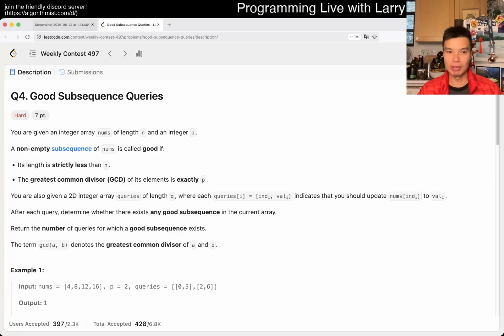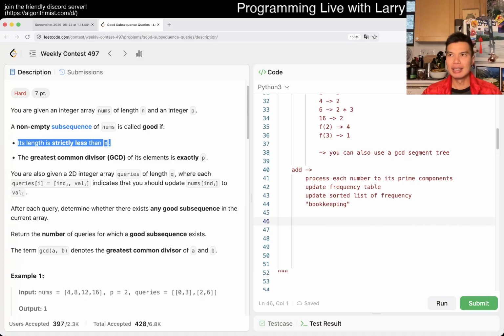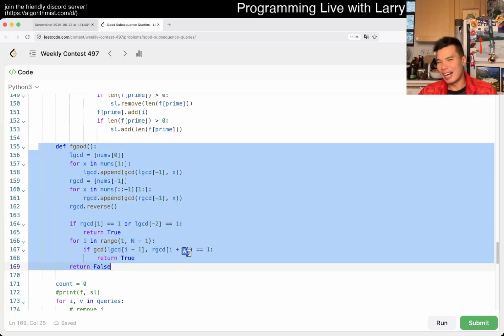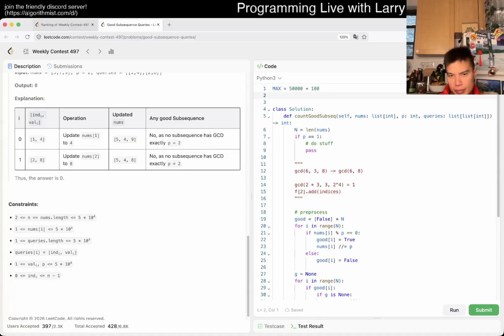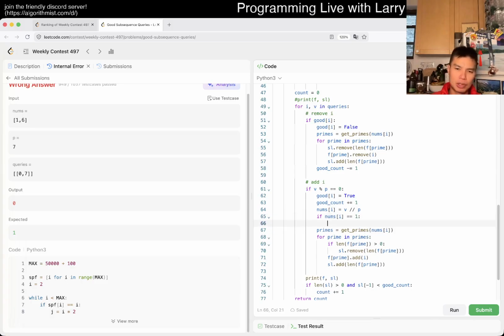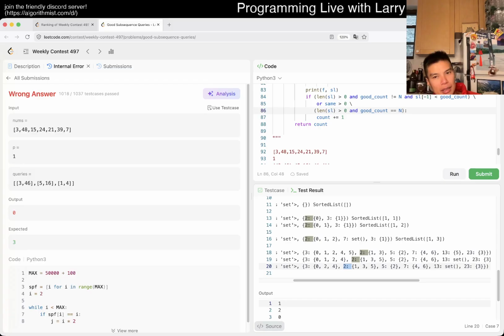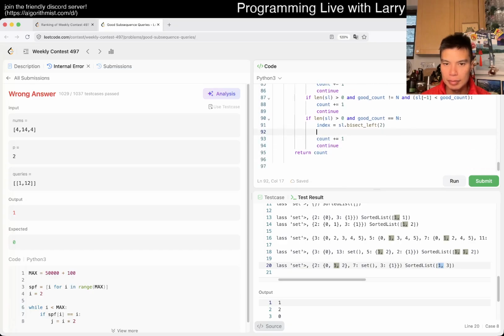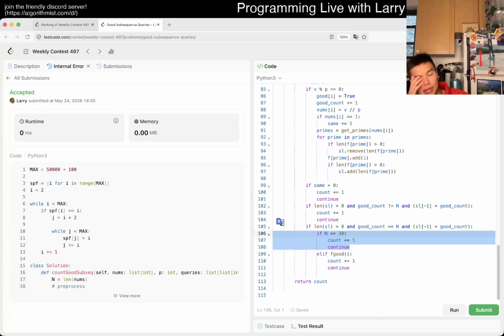3901. Good Subsequence Queries (Leetcode Hard)